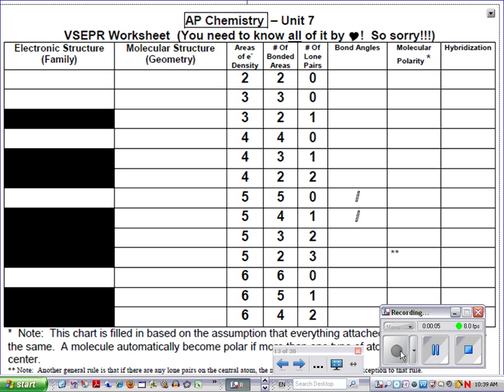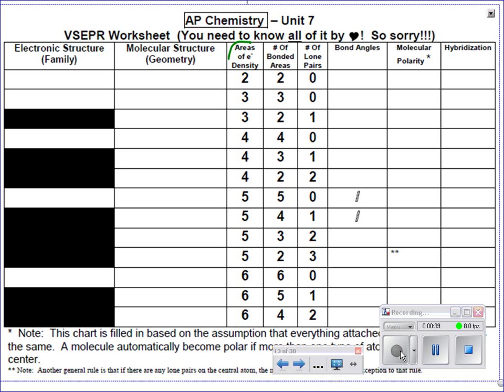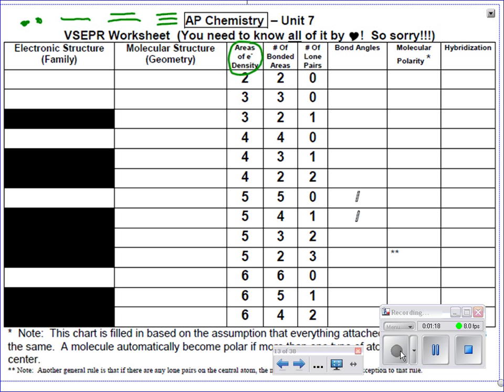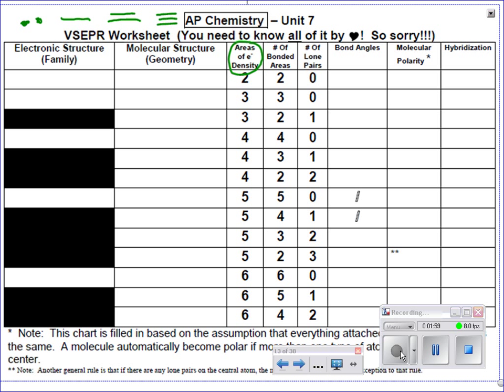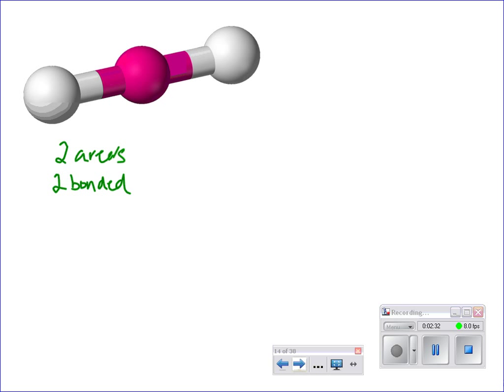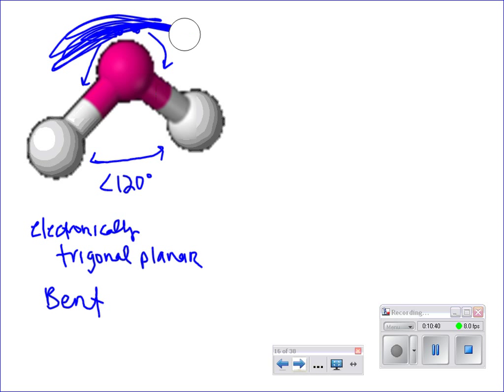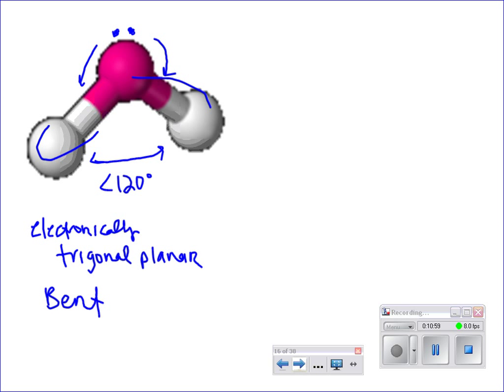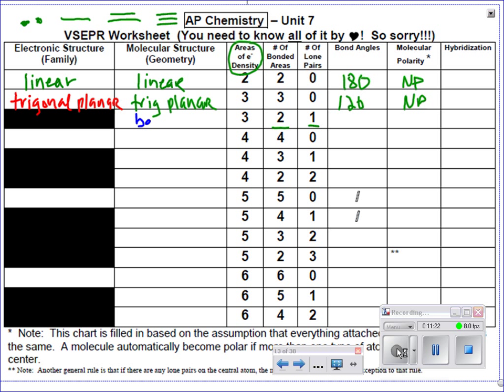VSEPR, bond angles, molecular polarity